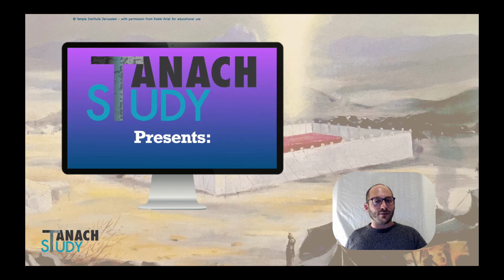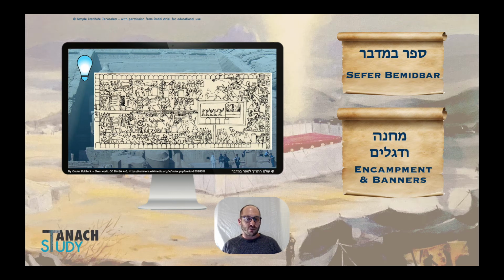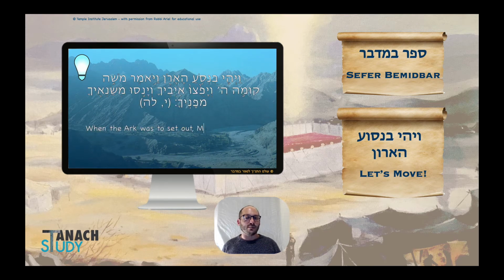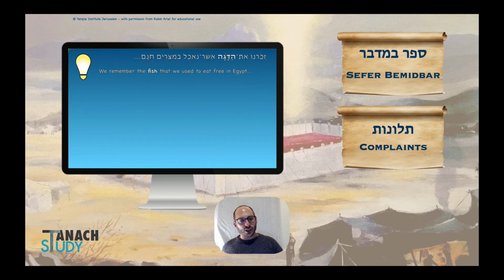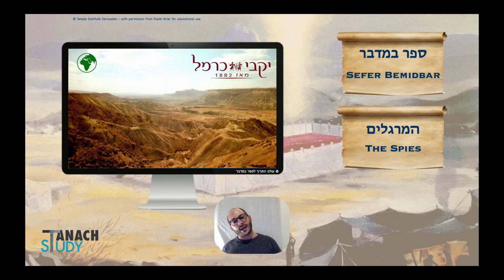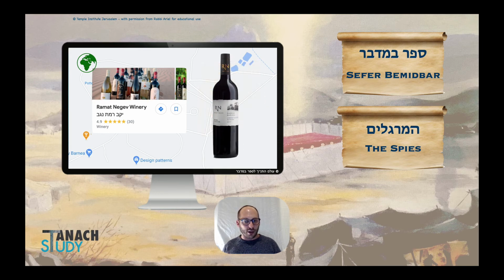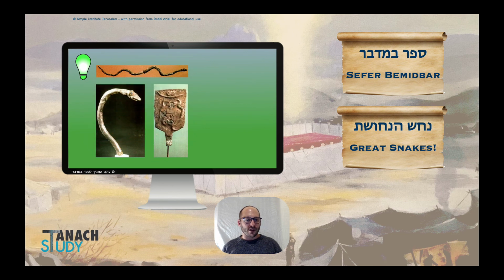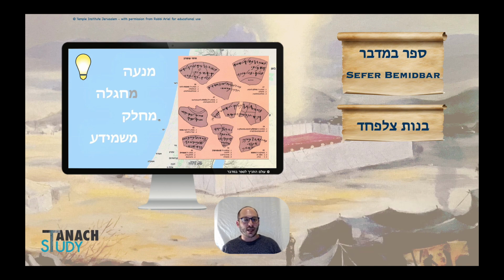Archaeology: Sefer Bemidbar - Nachliel Selavan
This video is part of the Sefer Study series.

This is an analysis of the Archaeology of the Sefer by Mr. Nachliel Selavan.

Archaeology Snapshot is a discussion on the location, timeline, main characters and highlights from history and archaeology, for each Sefer in Tanach.

Sefer Bemidbar begins in the Sinai wilderness during the first and second years of the Exodus, and ends on the eastern borders of Eres Yisrael - on the plains of Moab, on the 40th year.

This episode focuses on the main three periods of the sefer: The Mahane/Encampment and travel preparations, the complaints in the desert, and the battles of the eastern Jordan and inheritance of the land.

This episode features Herzog College’s special Tanakh Map, available in English, Hebrew and Spanish at this

Nachliel has made a short Hebrew, and longer English tutorial on the usage of the map, and the links to that video have further useful information.

“Olam ha-Tanach” עולם התנ״ך - is a valuable source of information about the history and archaeology of Tanach. It must be noted that this series was written for a secular crowd, and its usage in a more religious setting should be carefully weighed. Nevertheless, it has a wellspring of information and is a valuable resource.

Nachliel Selavan, MA Ed., originally from Jerusalem’s Old City, is back in Israel after seven years of teaching full-time in the United States, developing his unique and engaging method of learning Torah through tour, travel and archaeology.

Nachliel created and delivered an integrated learning and museum tour program for both school and adult educational settings at the Metropolitan Museum of Art, and has hosted similar pilot visits to a dozen museums in North America, and a few museums in Europe and in Jerusalem. He also teaches and engages audiences through virtual tours and social media, and has recently completed Tanach Study Plus - delivering a weekly episode of Archaeology on the Parasha.